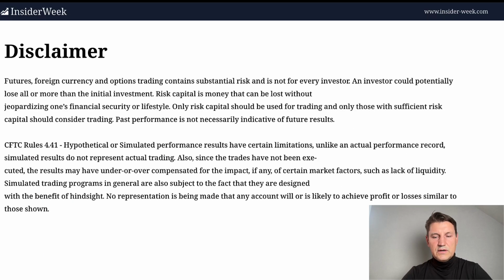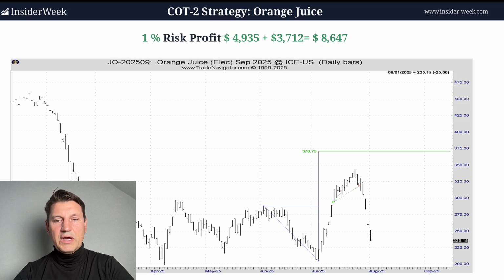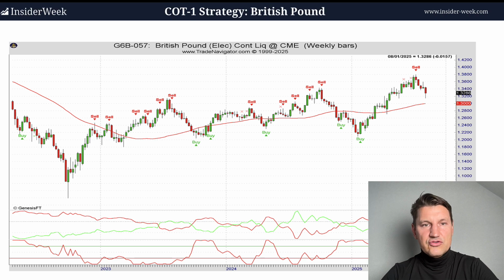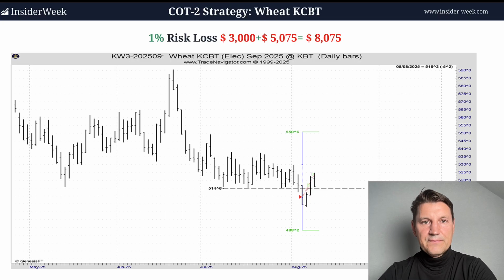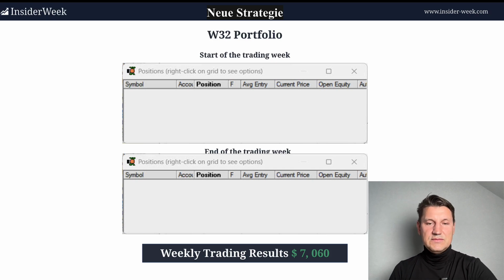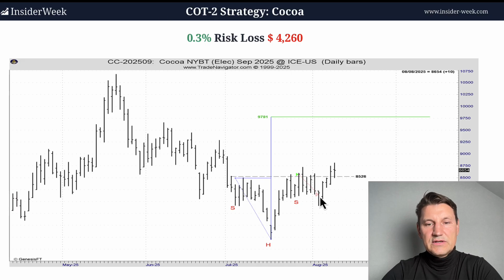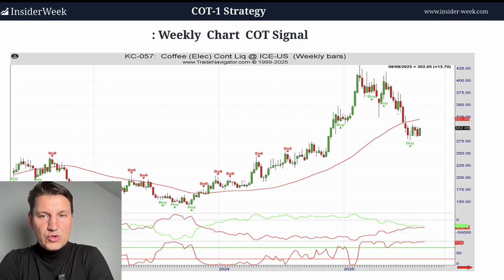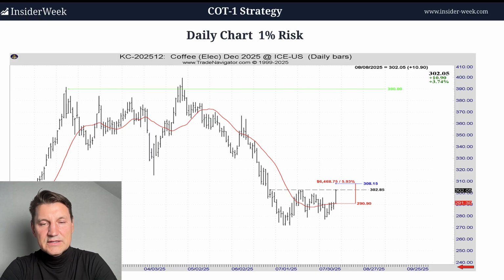New Trading Strategy & Trades Analysis and New Trading Idea